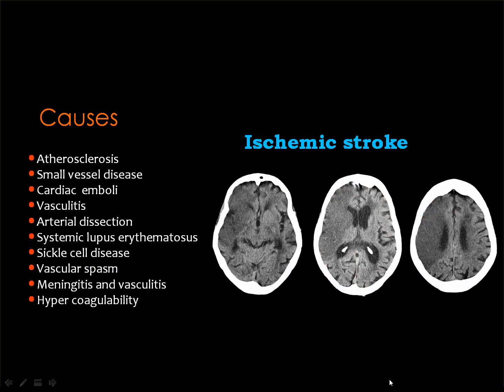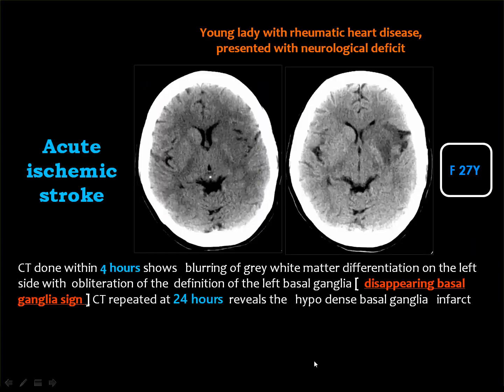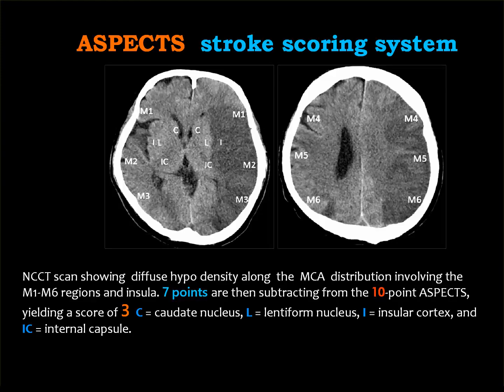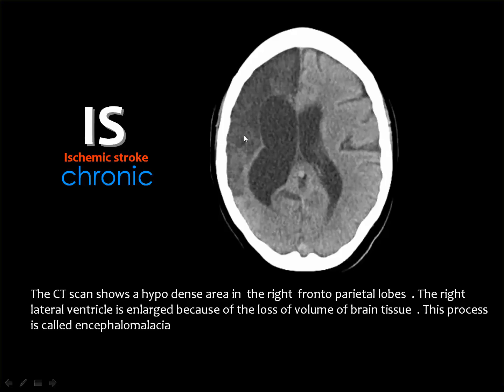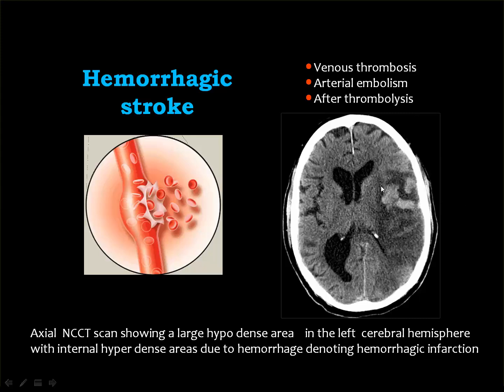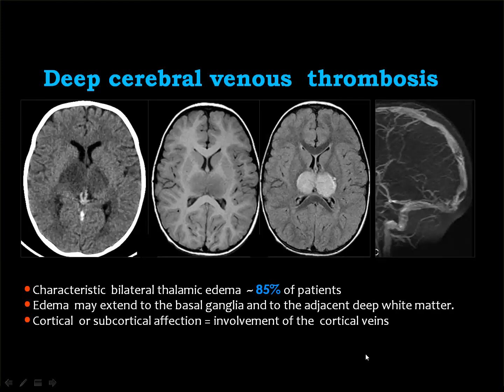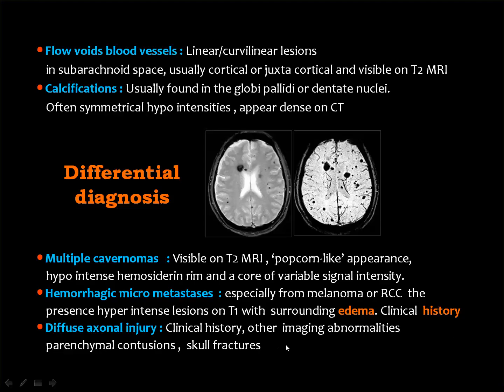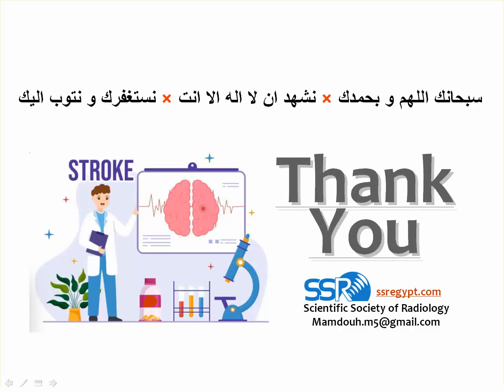Cerebrovascular disease DRE Prof Mamdouh Mahfouz Full HD